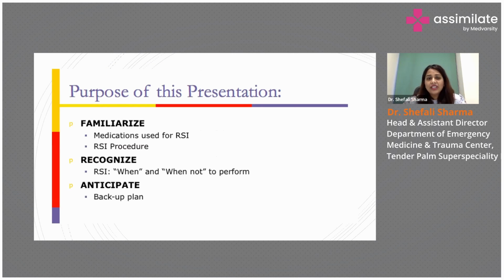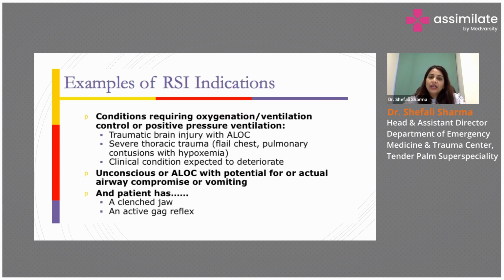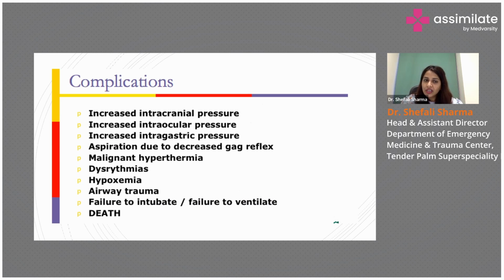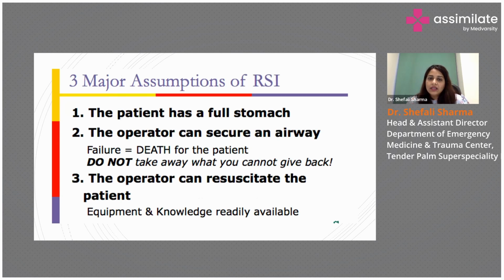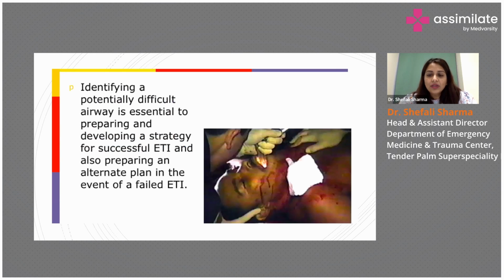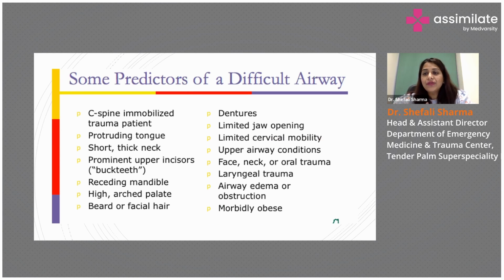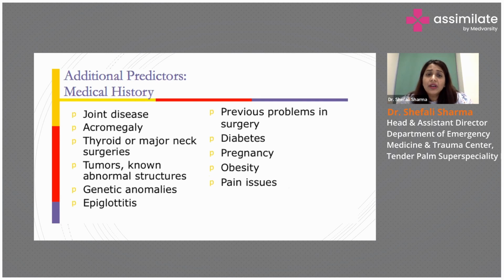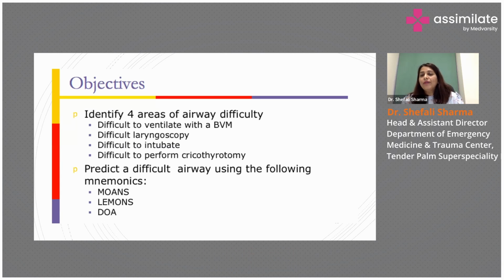Indications of RSI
Rapid sequence intubation (RSI) is a technique used in airway management to facilitate emergency intubation. It involves the rapid administration of sedative and paralytic agents to quickly and safely secure the patient's airway. RSI is indicated in a variety of emergency situations, including severe respiratory distress, airway obstruction, severe trauma, and cardiac arrest. It may also be used in patients with a decreased level of consciousness or in those requiring mechanical ventilation. However, RSI requires a high level of skill and training to perform safely and effectively, and it should only be performed by trained medical professionals with appropriate equipment and resources available.

Dr. Shefali Sharma, Head & Assistant Director, Department of Emergency Medicine & Trauma Center, Tender Palm Superspeciality Hospital